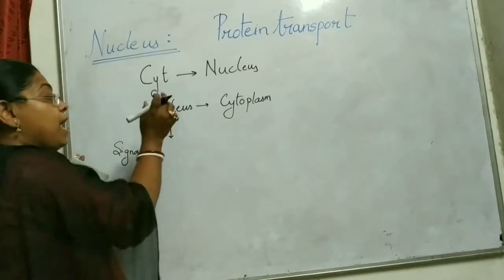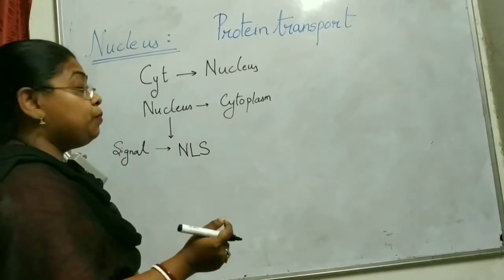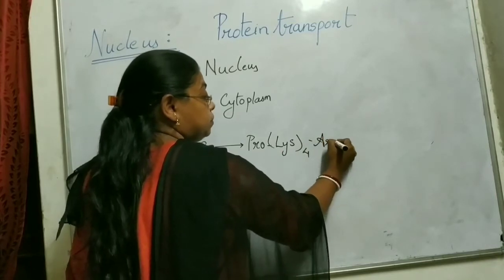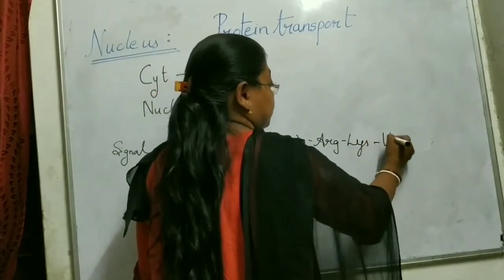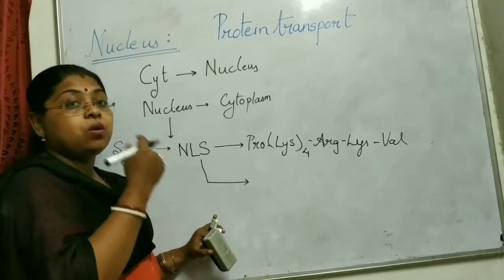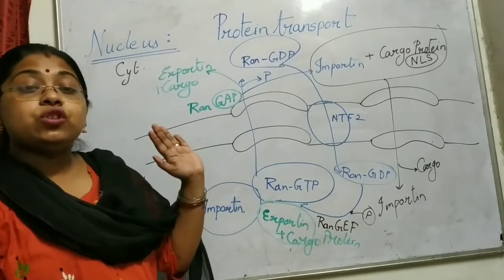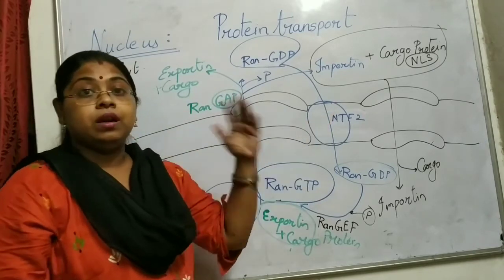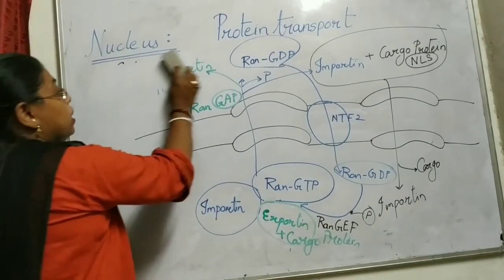PROTEIN TRANSPORT NUCLEUS CELL BIOLOGY LIFE SCIENCE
Proteins destined for import to the nucleus contain nuclear localization signals that are recognized by receptors that direct transport through the nuclear pore complex. Proteins that shuttle back and forth between the nucleus and the cytoplasm contain nuclear export signals that target them for transport from the nucleus to the cytoplasm. In most cases, the small GTP-binding protein Ran is required for translocation through the nuclear pore complex and determines the directionality of transport. The activity of some proteins, such as transcription factors, is controlled by regulation of both their import to, and export from, the nucleus.
RNAs are transported through the nuclear pore complex as ribonucleoprotein complexes. Messenger RNAs, ribosomal RNAs, and transfer RNAs are exported from the nucleus to function in protein synthesis. Several classes of small nuclear RNAs are initially transported from the nucleus to the cytoplasm where they associate with proteins to form RNPs; they then return to the nucleus.
Gaining knowledge always doesn’t require expenses. So it is absolutely free. You can easily go through the topics again and again till you are through with the concept.
Thus this channel is for learners of Life science. All the lectures are very well explained.
Hope you all will support in future too.